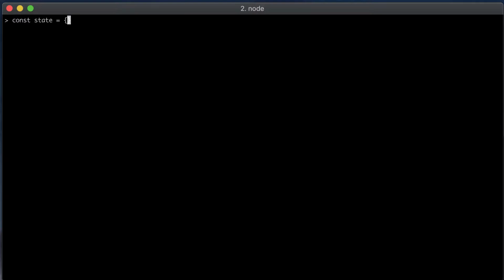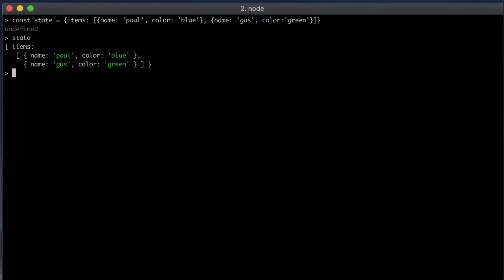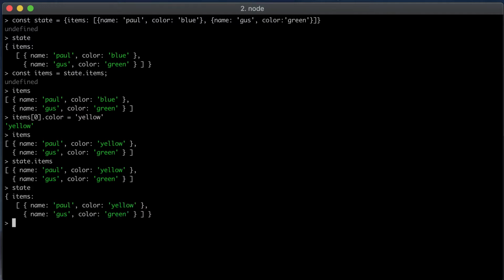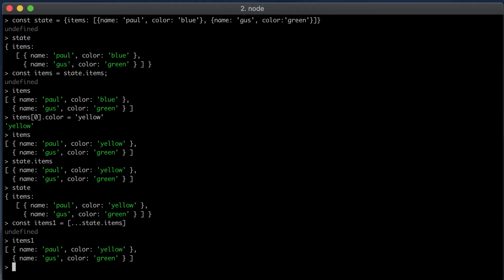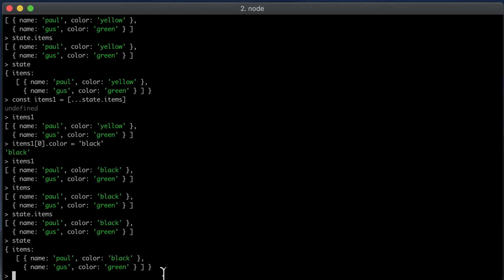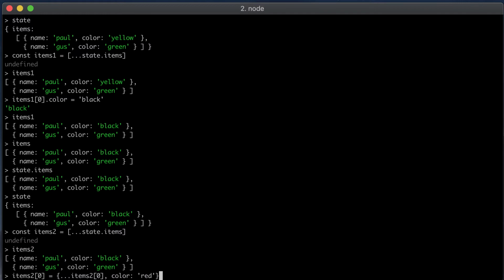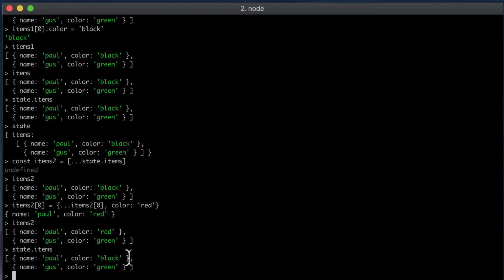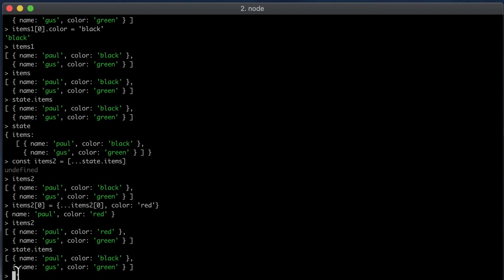Immutably changing (updating) arrays of objects in JavaScript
Using the node REPL, Paul Mestemaker walks you through how to immutably change array of objects in JavaScript.